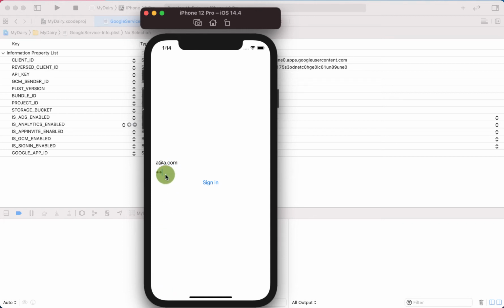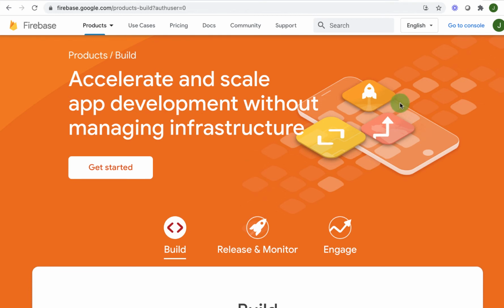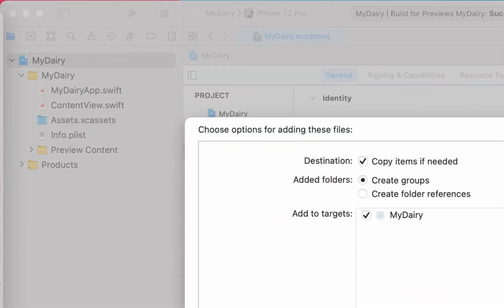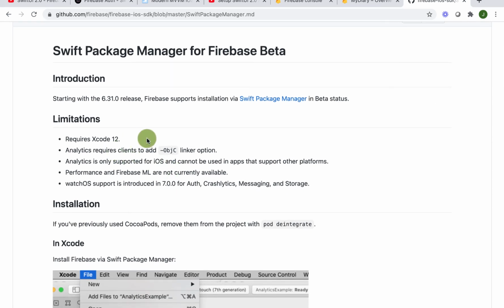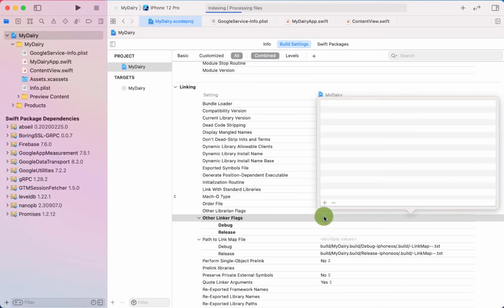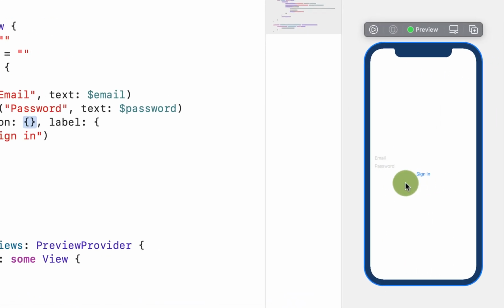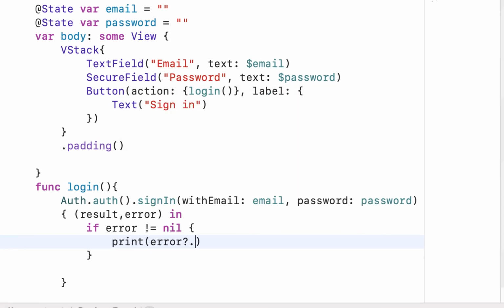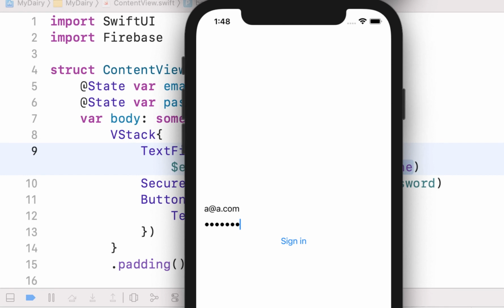iOS simple authen with Firebase, SwiftUI and Swift Package Manager